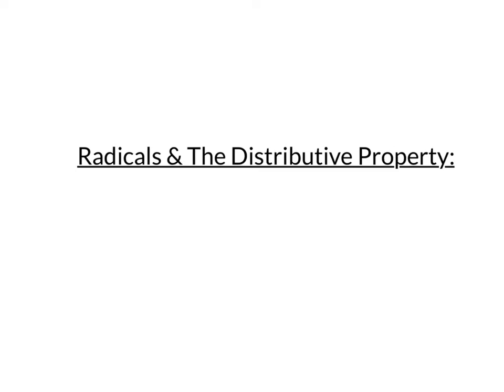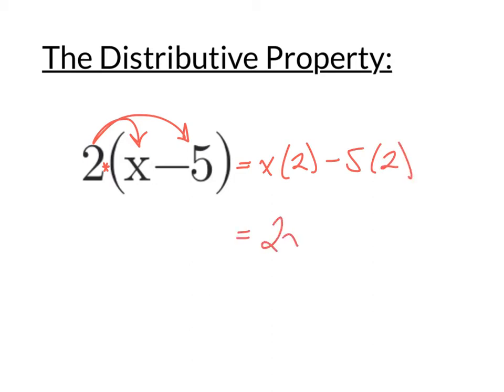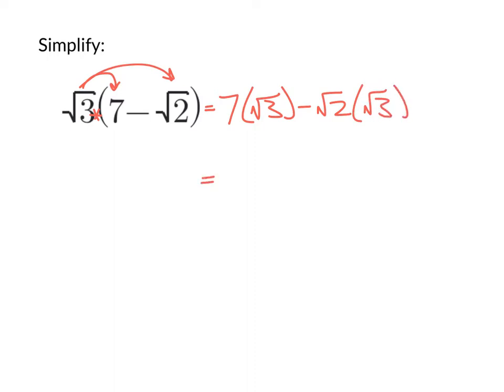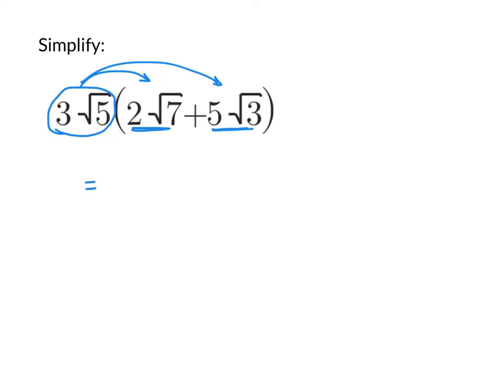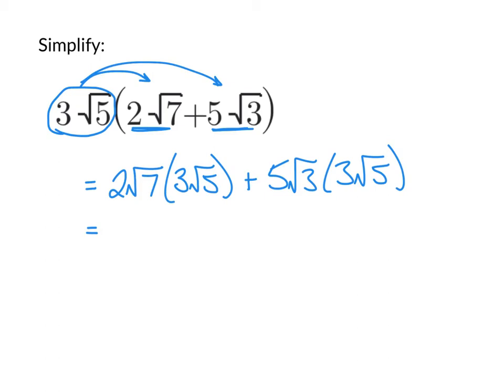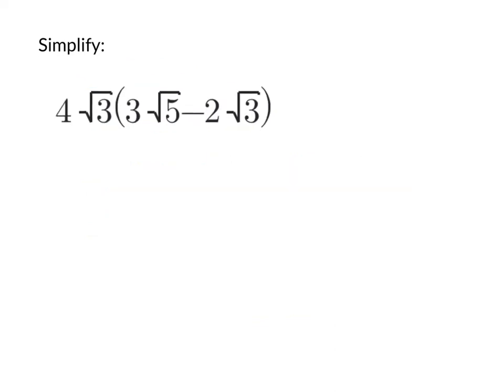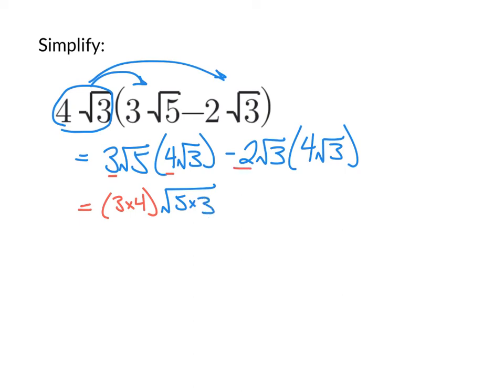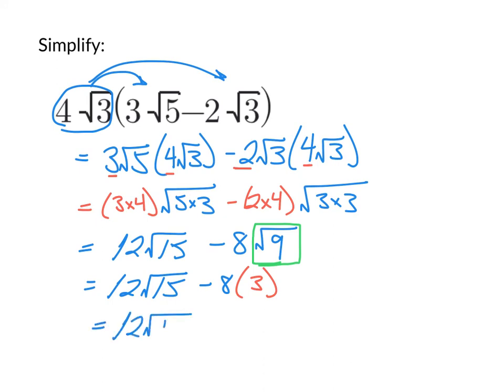Algebra 1: Radicals & The Distributive Property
This is how you use the Distributive Property to simplify Radical Expressions.